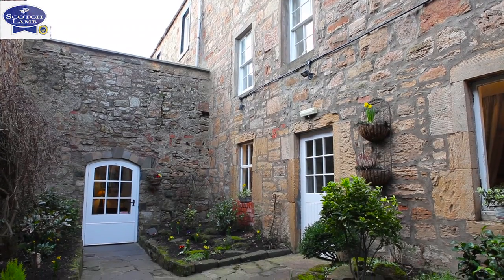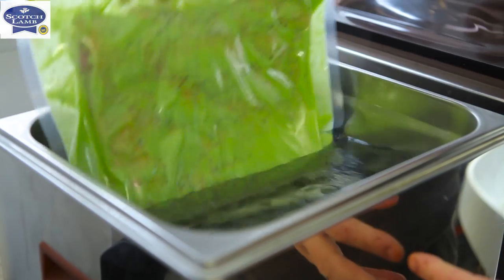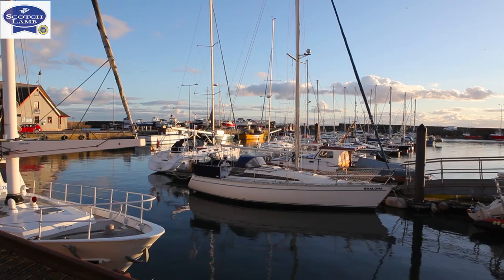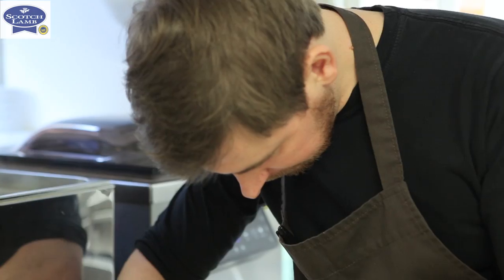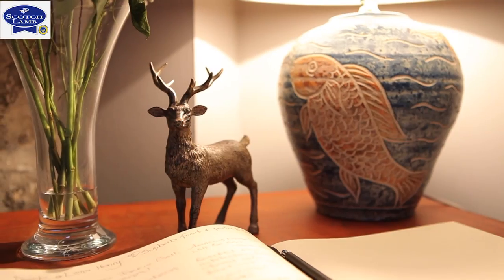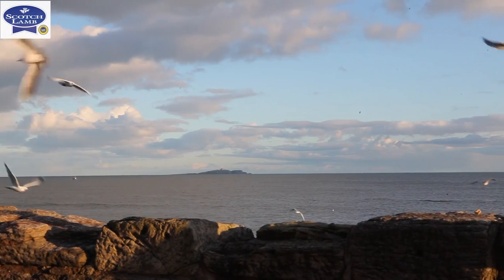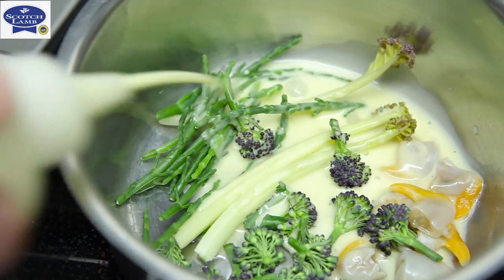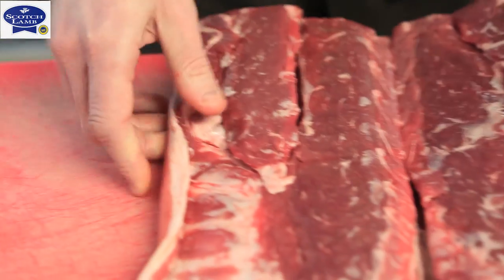Michelin star chef Billy Boyter talks opening restaurants and Scotland's great larder of ingredients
Michelin star chef Billy Boyter talks opening restaurants and Scotland's great larder of ingredients. Billy, who is the chef and owner of The Celler restaurant in Anstruther, Fife, talks about his restaurant, the challenges with opening and the demands this puts on you. Billy talks about the great quality of ingredients that Scotland has to offer, from berries to livestock with Scotch Lamb and Scotch Beef.